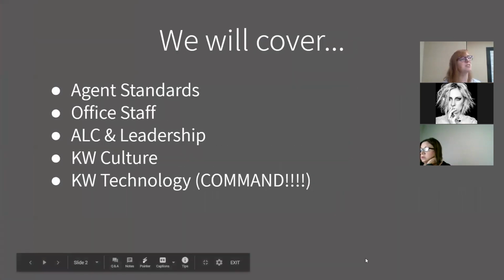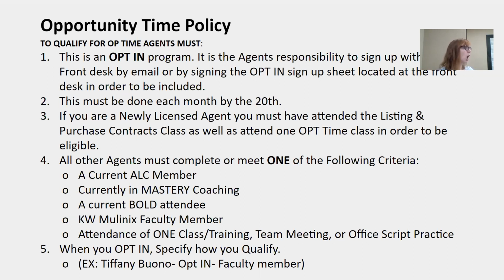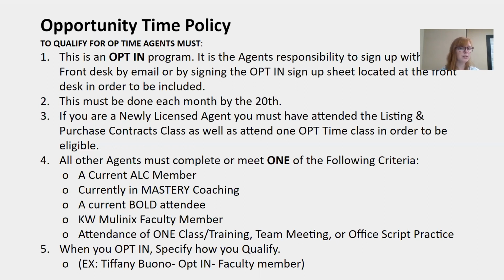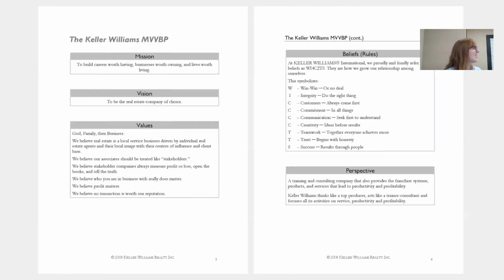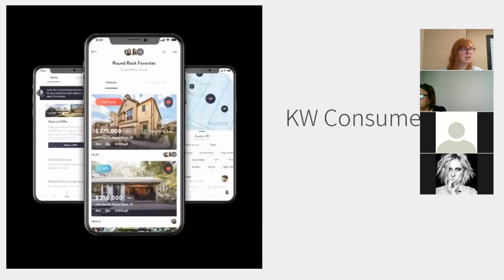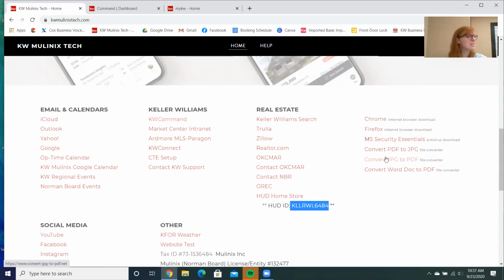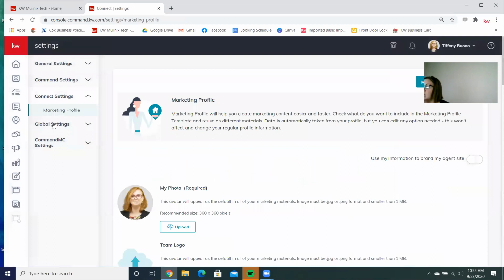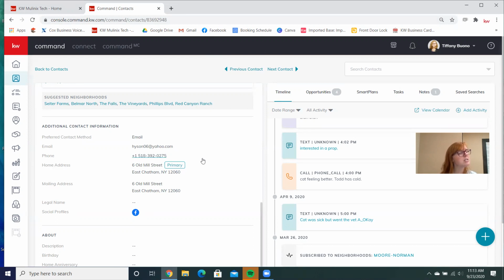New Agent Orientation